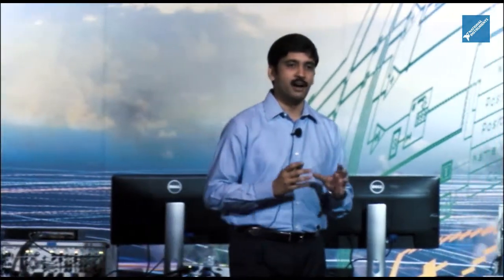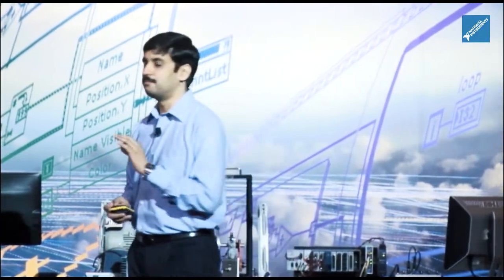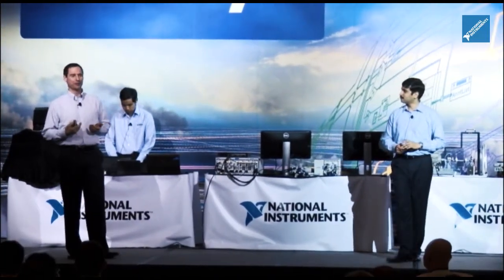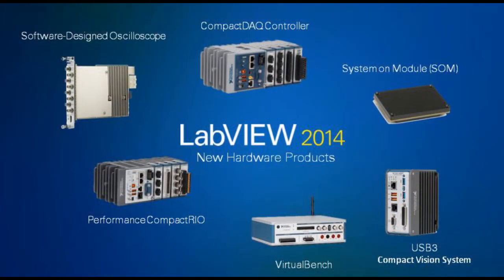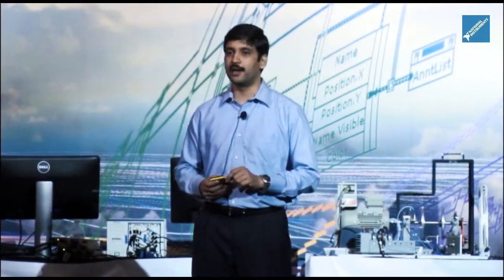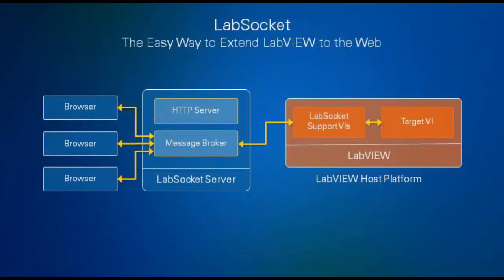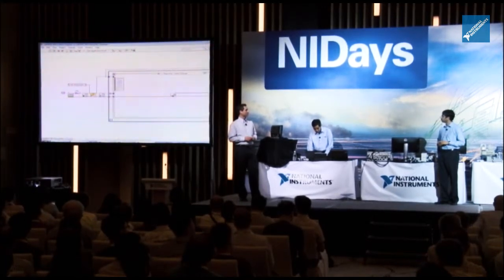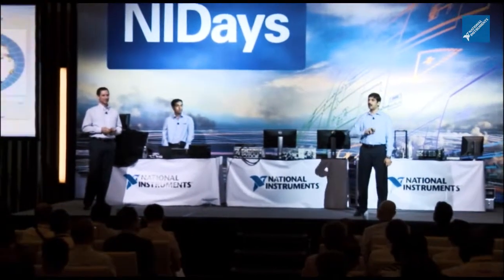You and NI Are Creating The Internet of Things - LabVIEW 2014